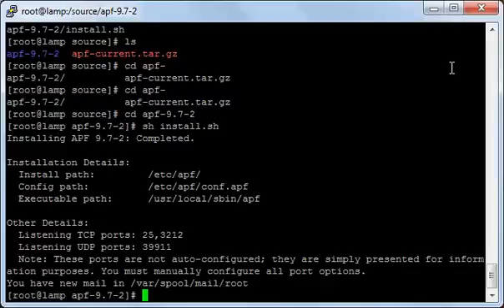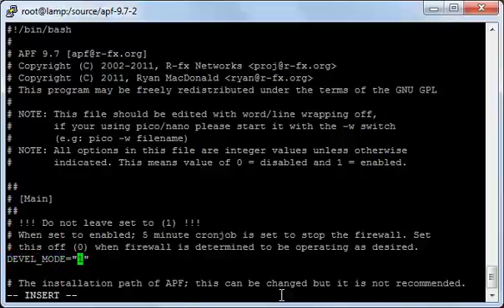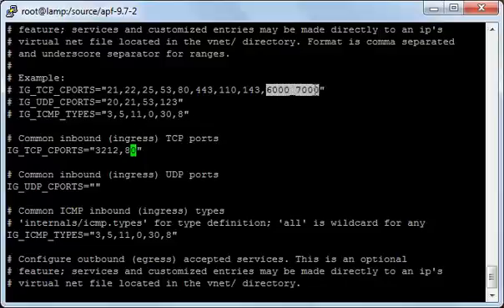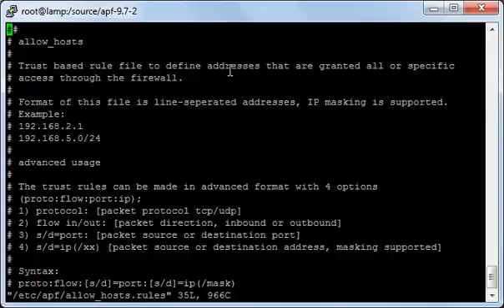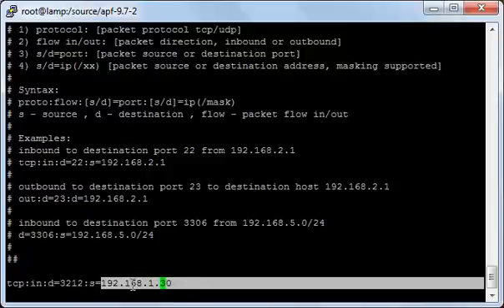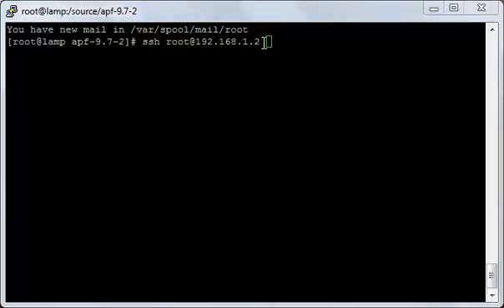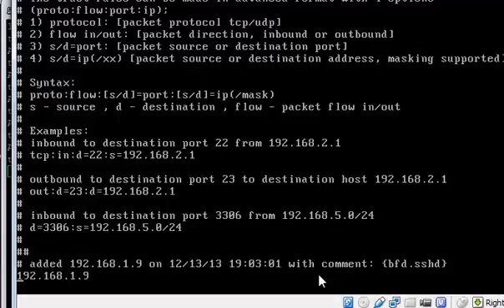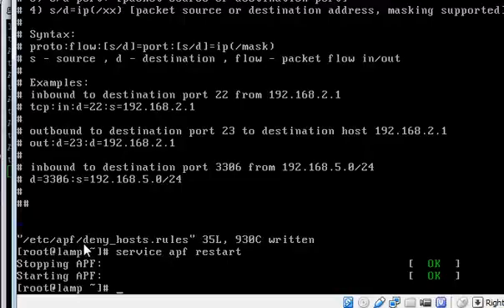APF and BFD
APF and BFD Advanced Firewall